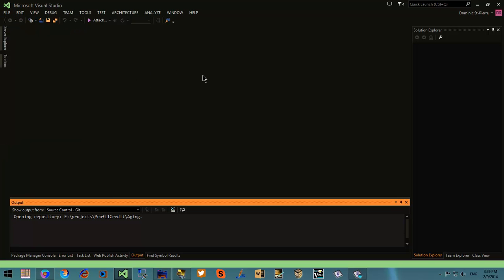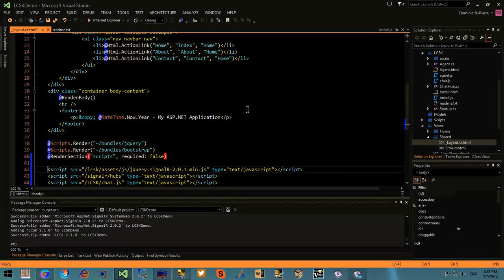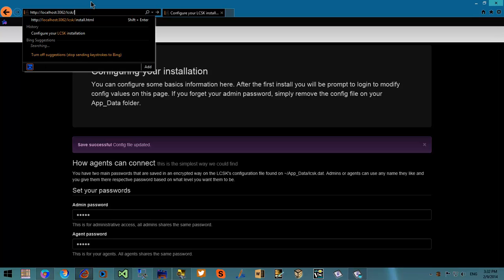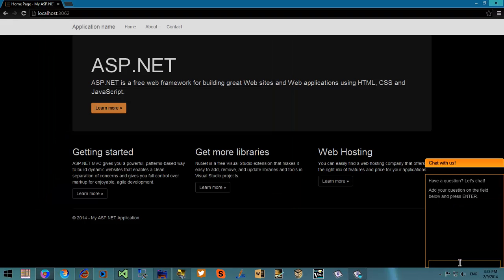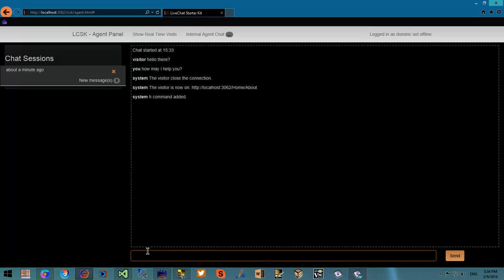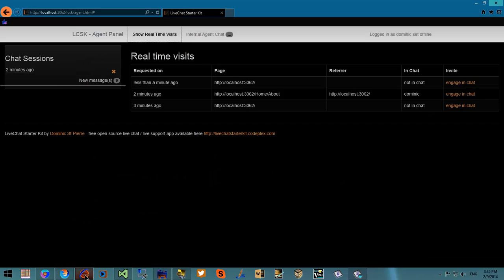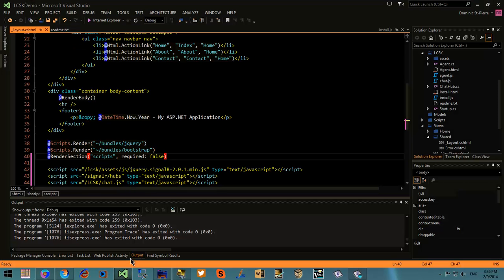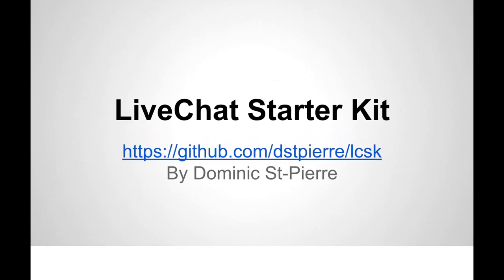Add LiveChat Starter Kit to an ASP.NET projectt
I'm showing you how to add the LCSK 2.1.0 to an ASP.NET project